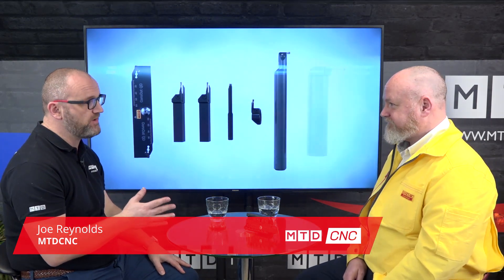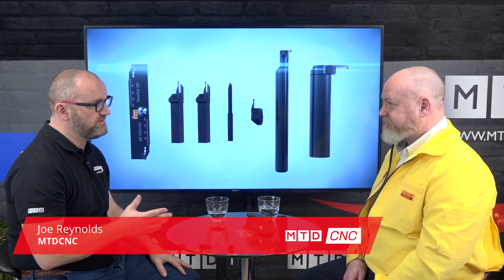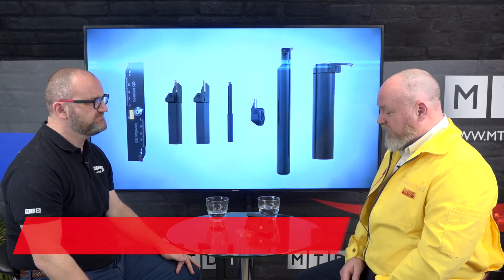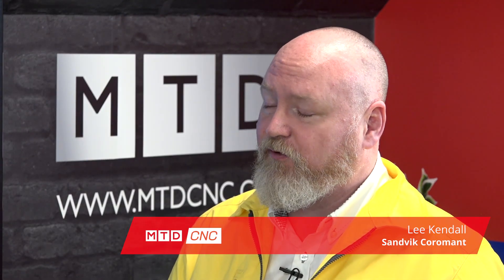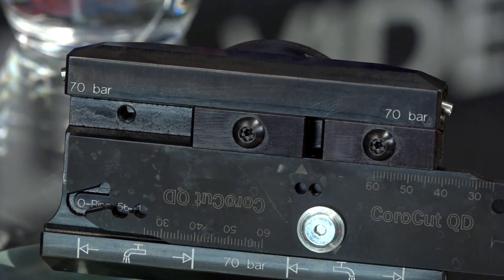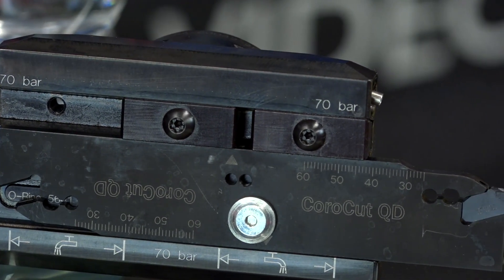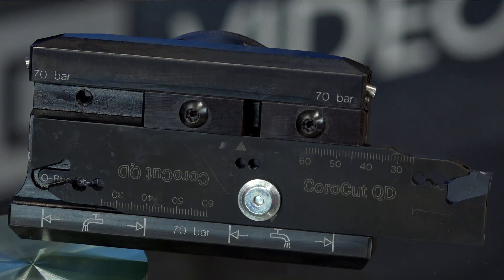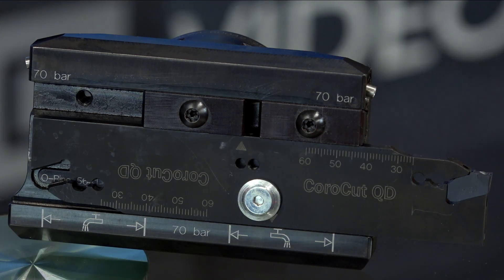Sandvik Coromant present their CoroCut QD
In this Technical Corner video, Lee Kendall of Sandvik Coromant discusses their CoroCut QD.
The system has over- and under- coolant system which cools the cutting zone for better chip control, extended tool life, and higher cutting data started from 2mm. Providing easy coolant connection with plug-and-play adapters, stated Mr Kendall

Geometries designed for good chip formation, high stability, and coolant access in combination with grades that provide excellent edge-line security in all materials make for inserts that excel in every parting-off operation.

This system is built with performance and reliability in mind with inserts for Cut-off (C) grooving (G) and turning (T)
making the CoroCut QD system one of the biggest on the market.